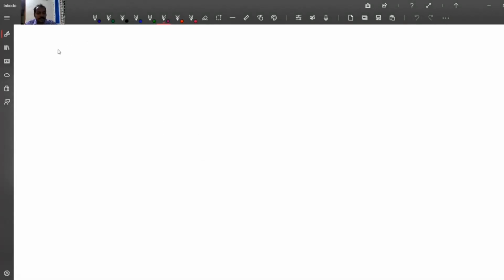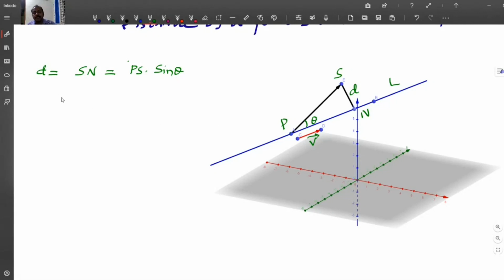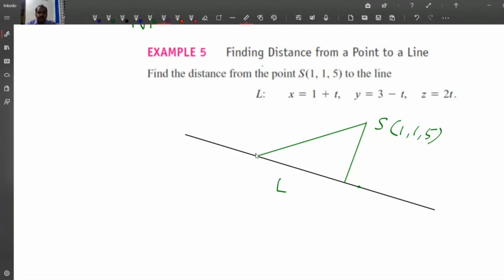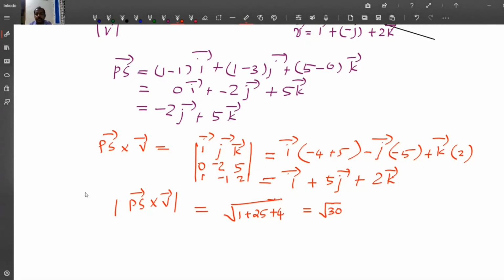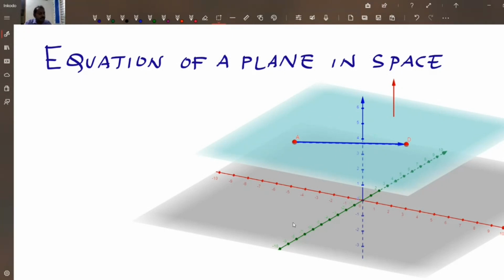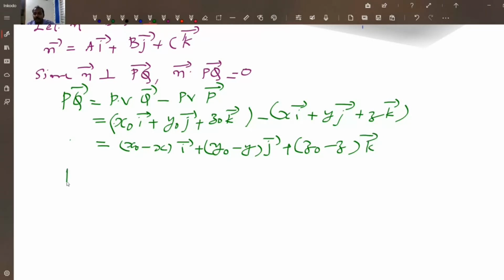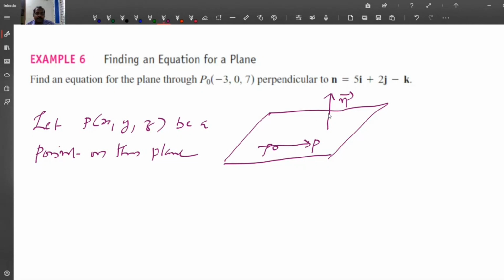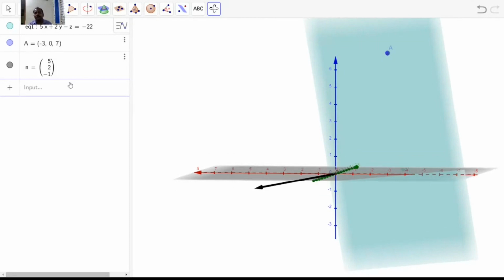CASS 3 5B08MAT VECTOR CALCULUS MODULE I PLANE IN SPACE